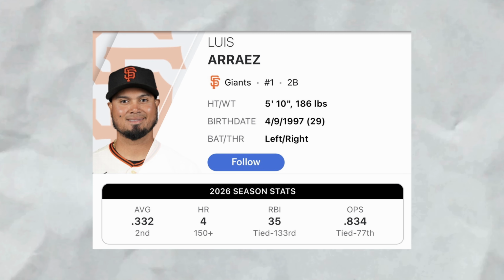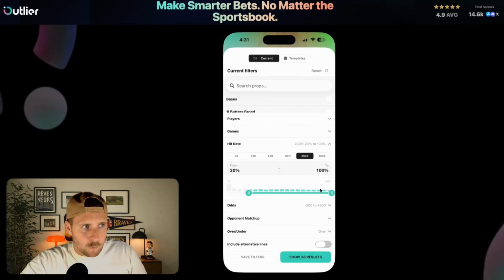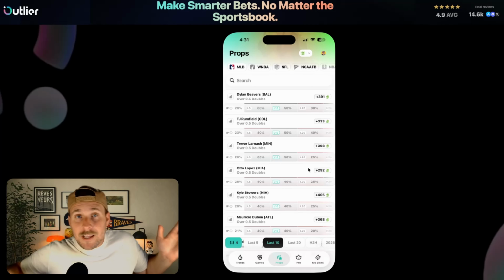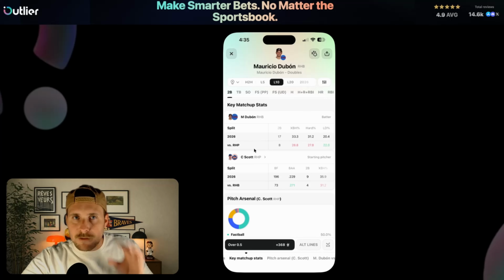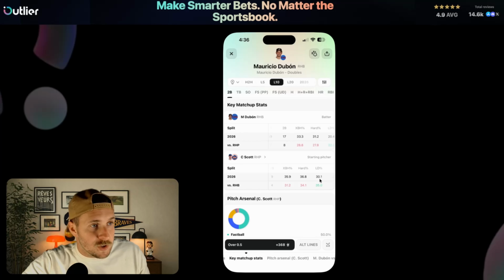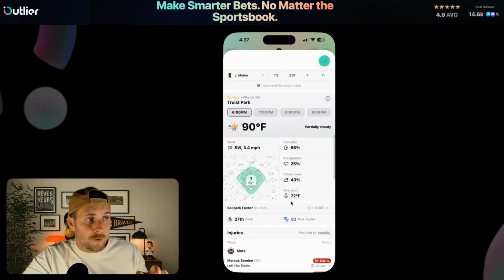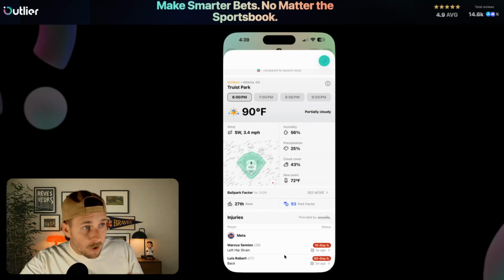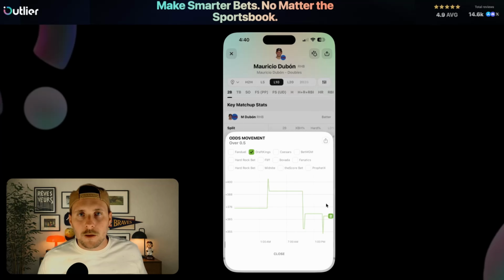Betting MLB Doubles and Still Not Checking Line Drive Percentage?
The Stat No One Checks That Predicts Doubles Better Than Batting Average

Here's the mistake most people make betting doubles props, they find a hitter batting .300+ and say "sure, he'll hit a double today."

But doubles are way more complicated than that. A ball crushed at 108 mph into the wind usually ends up as a home run or a deep out, not a standup double in the gap.

The window for a double is narrow. Hard contact hit where nobody's standing, landing before the fielder's glove. Yet bettors still rely on batting average alone.

In this video I'll show you the exact repeatable process I use for doubles props, built around one stat almost nobody checks.

What's Covered:

✅ Why batting average is a poor predictor of doubles (and what actually matters)
✅ Why the hardest-hit balls often become home runs or deep outs, not doubles
✅ Setting up a doubles filter. Proposition, hit rate, and odds range
✅ The one stat that predicts doubles better than average, exit velocity, or recent form
✅ Line drive percentage. Why 21%+ is the number to look for
✅ Hard hit percentage. Why you want it high, but not too high (home run risk)
✅ Extra base hit percentage. Reading it vs. same-handed pitching
✅ Checking the opposing pitcher for the same three metrics
✅ Ballpark factor & weather. Including why a light breeze blowing in can help doubles
✅ Line movement. Reading whether the market is gaining confidence in your play
✅ The full 4-check framework and why batting average isn't one of them

Tools Used: Outlier (Props Market, Key Matchup Stats, Line Drive %, Hard Hit % & Extra Base Hit %, Pitcher Stats, Matchup Tab, Ballpark Factor, Weather Chart, Line Movement, Saved Filters)

Best For: MLB bettors who want a repeatable, data-driven process for doubles props

Questions after watching? Drop them in the comments and I'll get back to you.